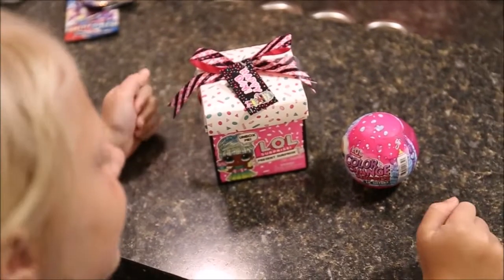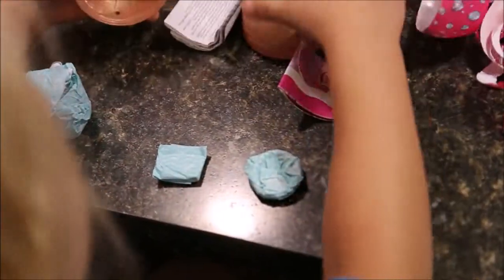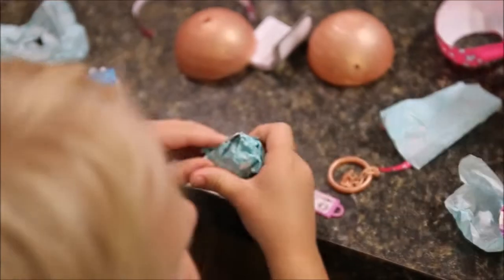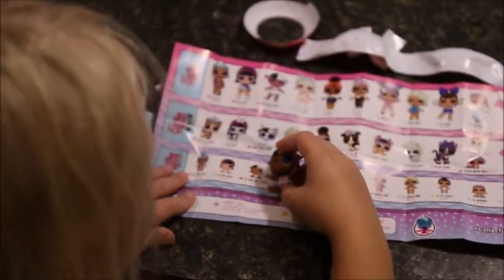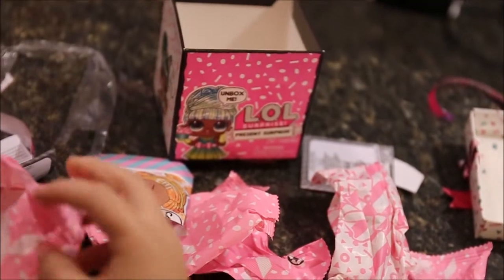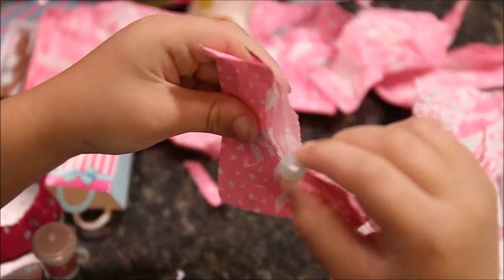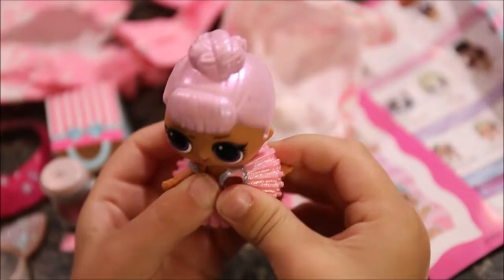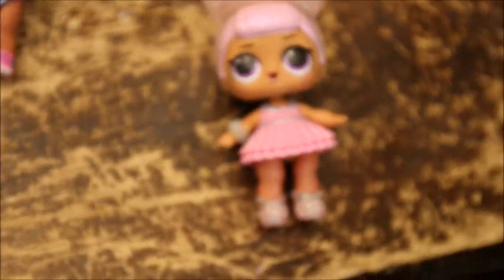LOL Doll Color Change Lil Sis and Present Surprise Opening - With Damage Repair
We are opening an LOL Color Change Lil Sis and an LOL Present Surprise doll.

The present surprise doll, Pearl Q.T.  has a black splotch on her, and the paint on her eye is damaged, so we repair it with craft paint.